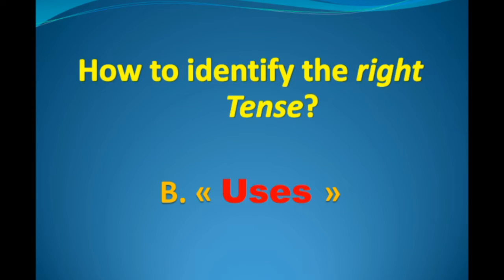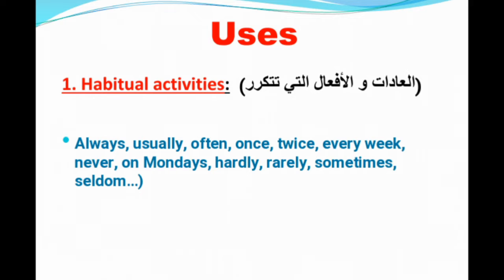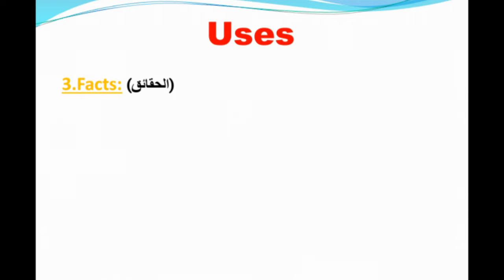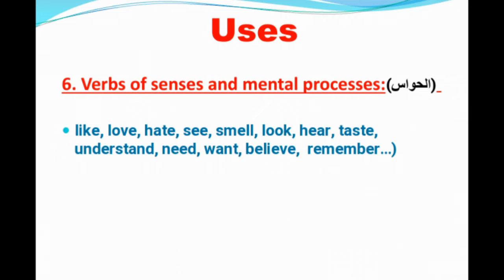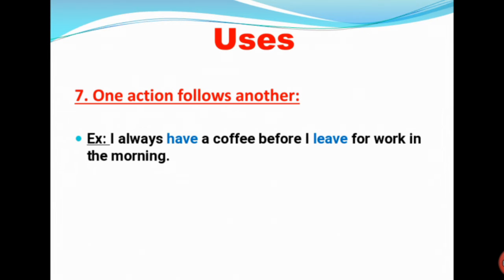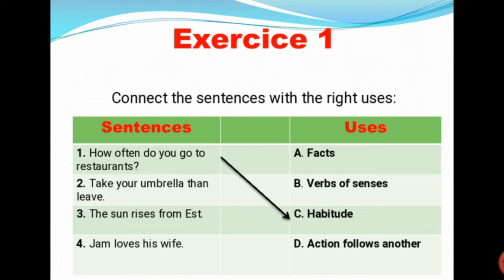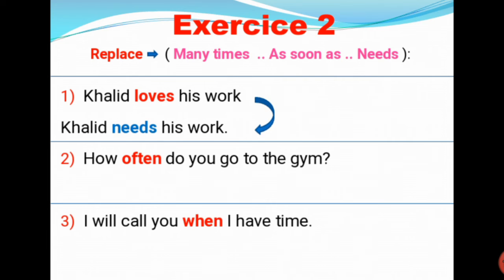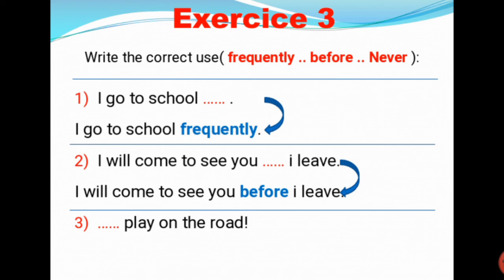How to use tenses? Uses of present simple (part 2)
predent simple uses habituals facts english learn..